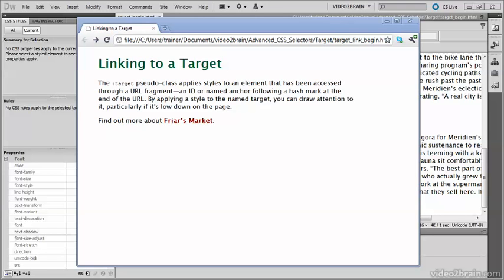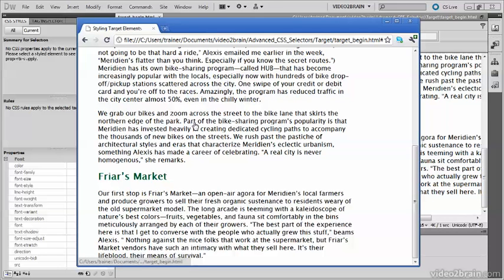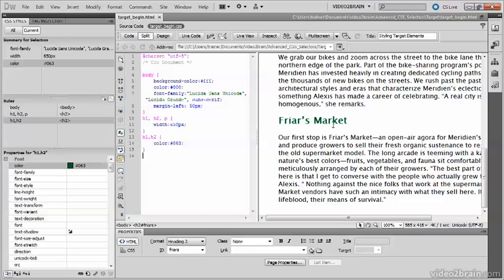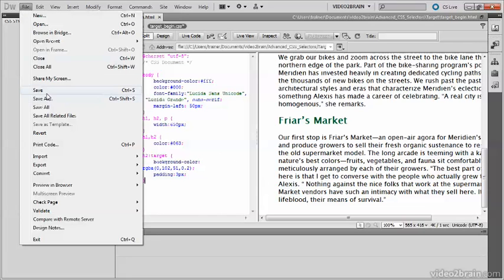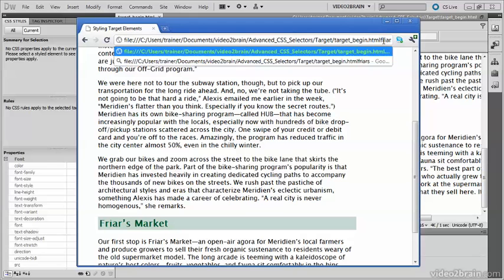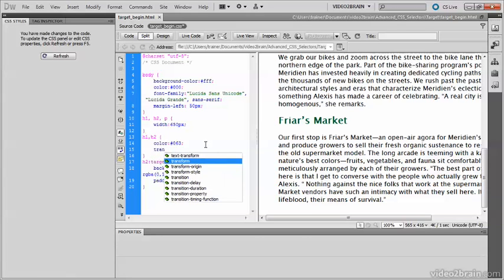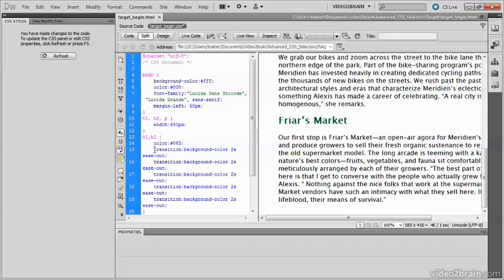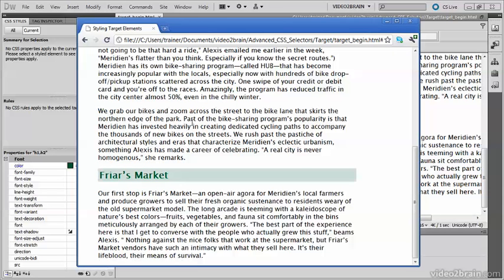Advanced CSS Selectors HTML5CSS3jQwithDreamweaver55 08 07